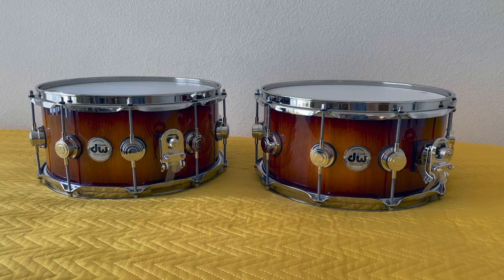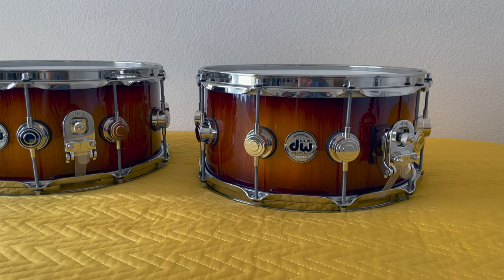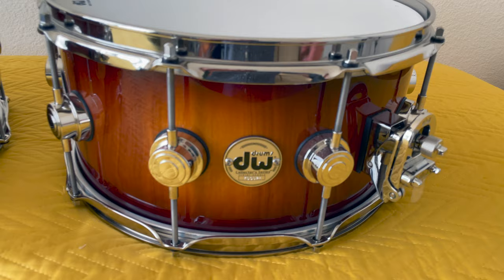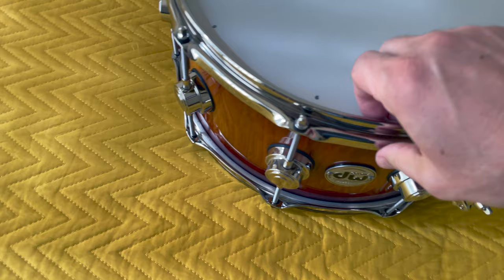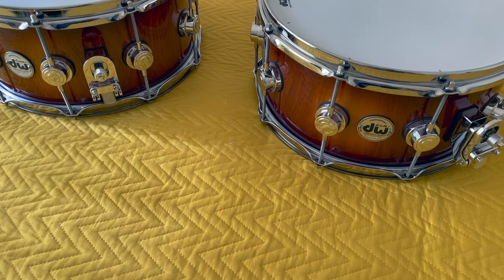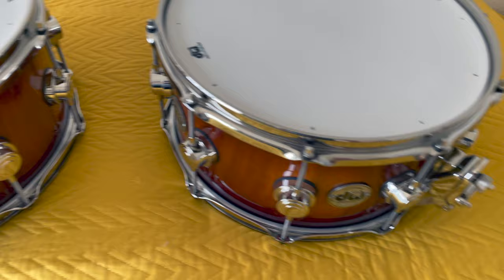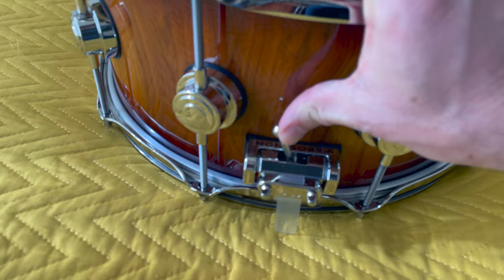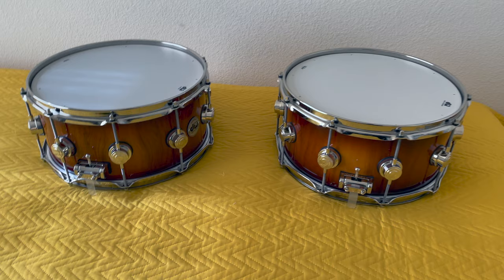DW Snare Drum Re-Rings Shootout comparison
So how much of a difference do reinforcement rings make on a DW Collector's series maple snare drum?  Here we compare two DW Collector's Series Exotic finish snare drums.  6.5" x 14" maple shell and both have an outer veneer of almond.  One drum has the maple inner ply, while the other has an almond inner ply as well as almond reinforcement rings.  I tuned both heads the same and play some samples captured with an Earthworks DM20 on the snare, Earthworks SR25 mics on the overheads and an sE Electronics V Kick mic.  I left the heads wide open but personally I would use a small amount of muffling if I were recording these drums.  Let me know if you think the drum heads make more of a difference in this video than the shell construction.

Update: check out Part 2 where I do the same shootout with matching batter heads.